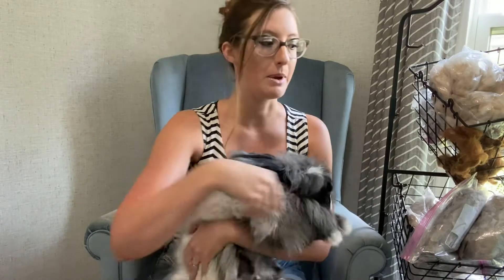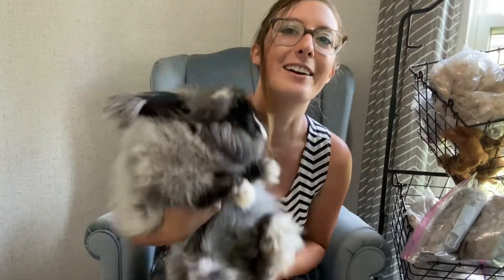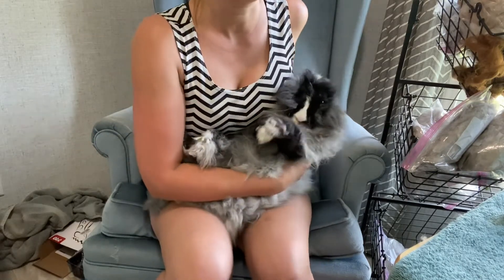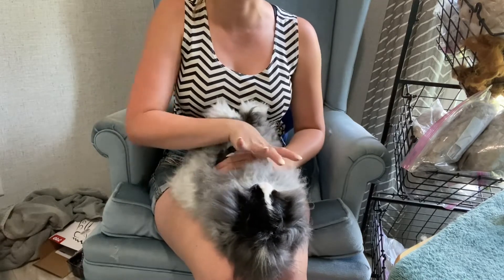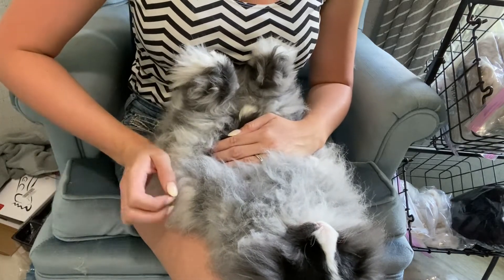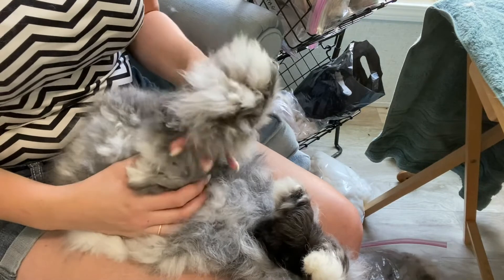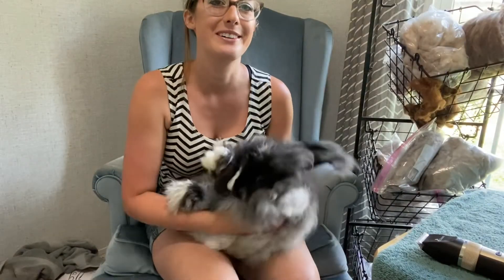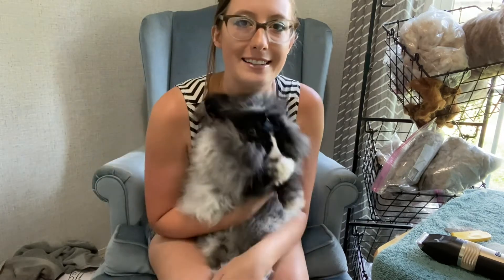How To Hold Your Angora Rabbit For Grooming and Clipping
In this very important video I go over a few of the basic Angora rabbit grooming holds, as well as some of my favorite techniques for young or difficult Angoras. As you probably know, grooming isn’t just to make the rabbits look pretty but it is essential for their health and well-being. This means we have to actually get the job done! Our rabbits safety and well being is the most important thing! I hope these holds help you manage your Angora rabbits health and preserve your sanity; making grooming and clipping easy on you and your fiber friend!